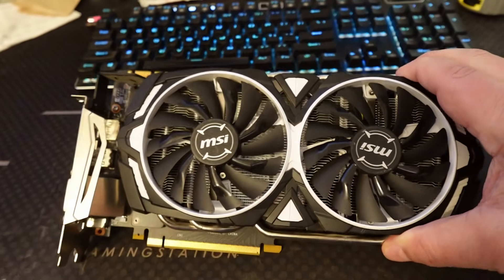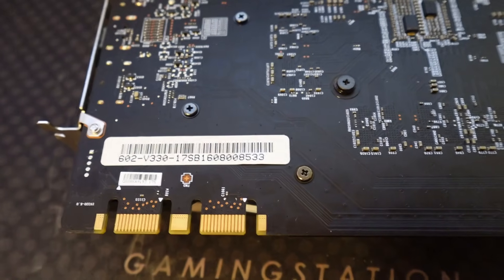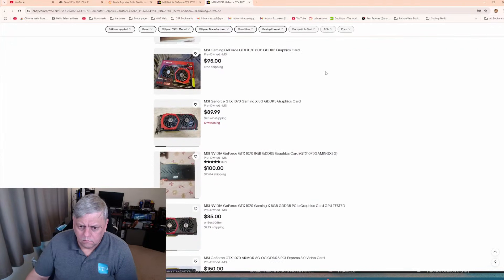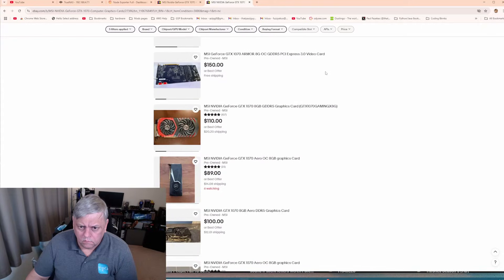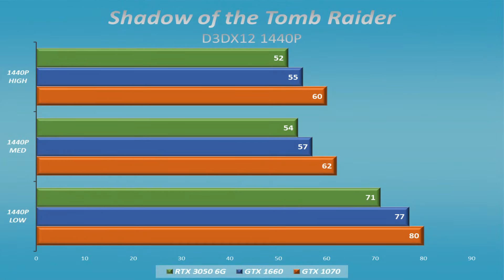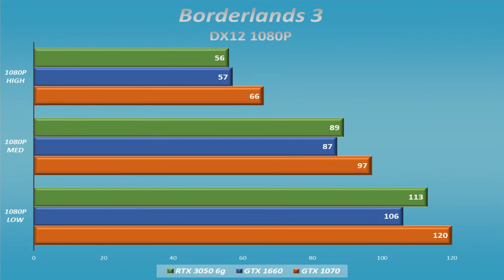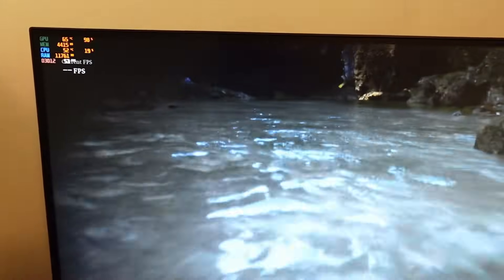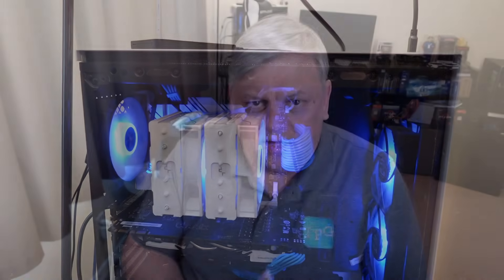In it's day, the GTX1070 was an absolute beast, but that was four generations ago. How about now?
While looking for eh-hem, questionable PC hardware on sires like eBay, I came across a good deal on an MSI GTX1070. Is this graphics card still relevant? What about about compared to what are considered mid level cards, now?

Test Rig:
Intel 12700KF
T-Force 32GB DDR4 @3600MTS
Asus ROG B760
CoolerMaster 850W Gold PSU
DeepCool AG620 WH cooler

Chapters:
00:00 Intro
01:16 How did we get here?
05:31 Some numbers
08:32 My Thoughts
11:05 Wrap up